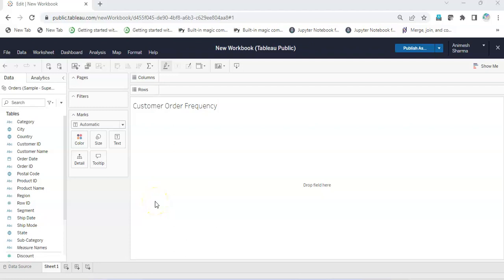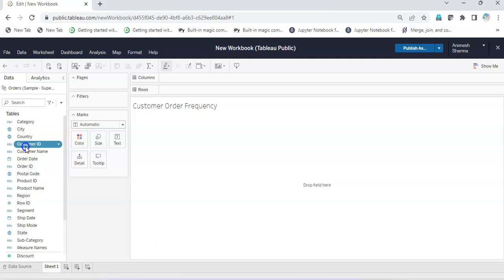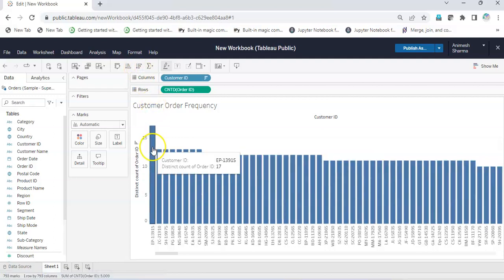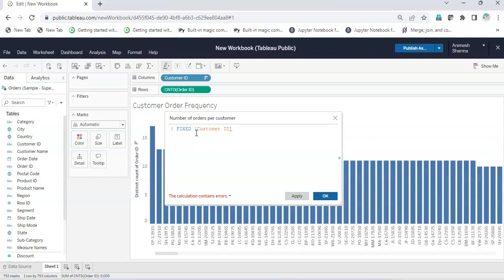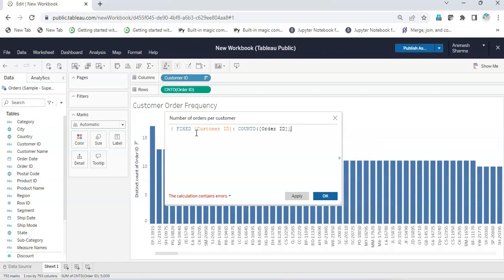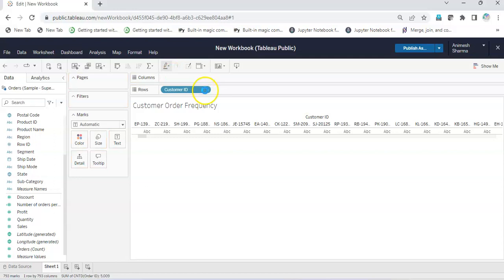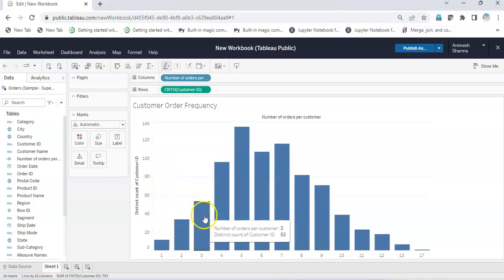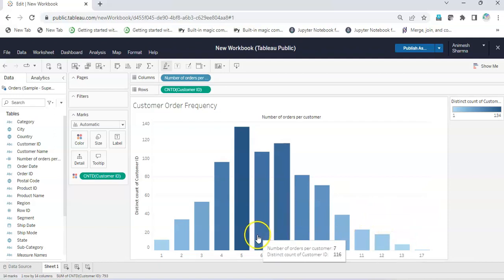Tableau Tutorial - LOD Expressions - Practical Example Cohort 1 Customer Order Frequency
covering the 1st Level of Detail (LOD) Example, based on the Tableau Whitepaper written by Bethany Lyons.

Each use case is explained in detail. Examples and explanation will vary from the original examples in the white paper. There will also be added examples showcasing other types of calculations (regular calculations, table calcs), as well as using groups, shortcuts, and different kinds of charts.

The video also walks you through some strategies you can use to check and confirm if your calculations are correct.